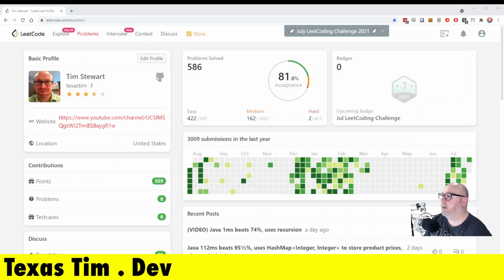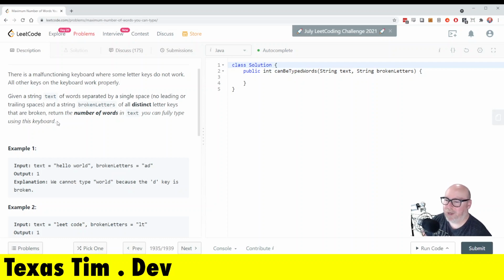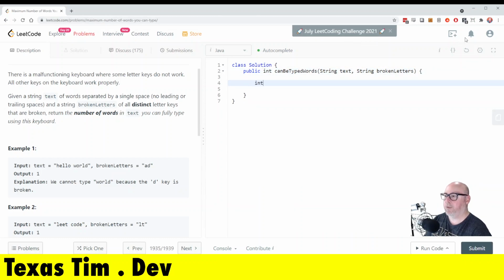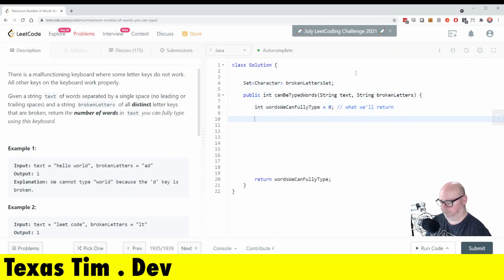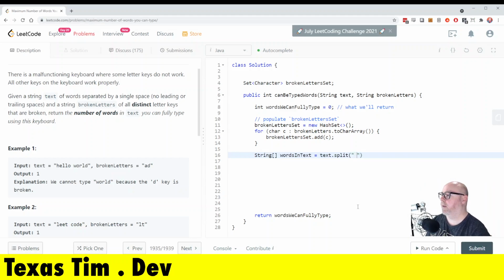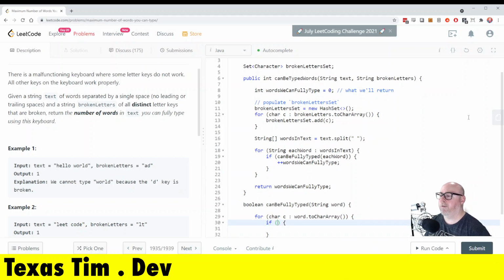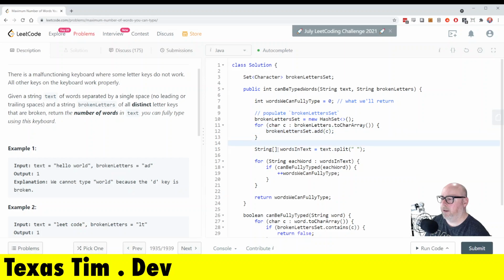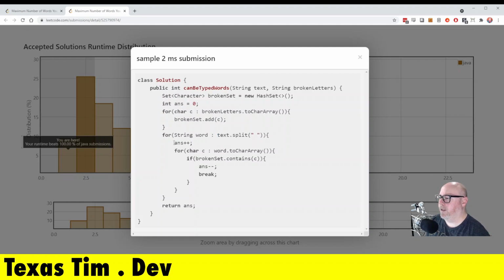LeetCode 1935 Maximum Number of Words You Can Type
LeetCode
1935  Maximum Number of Words You Can Type